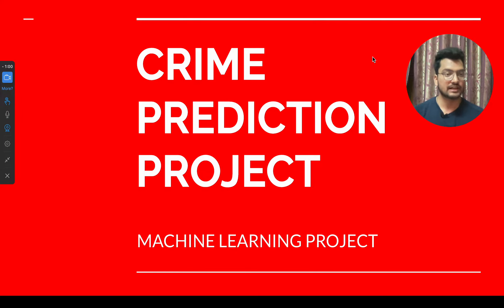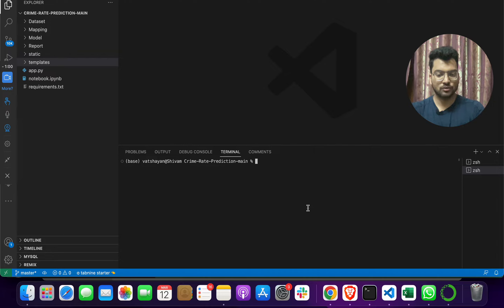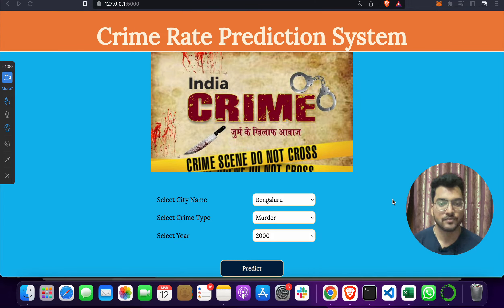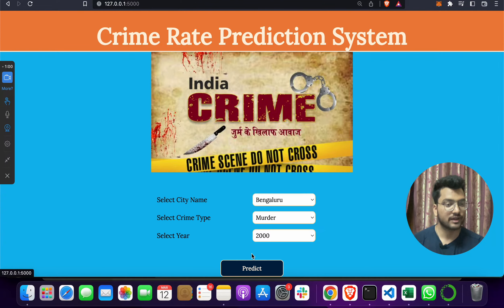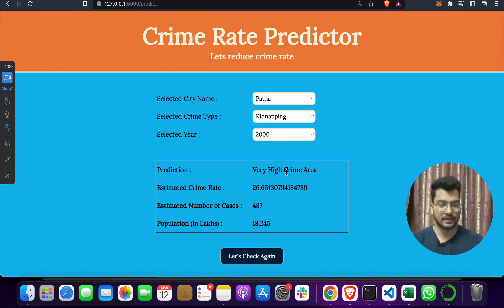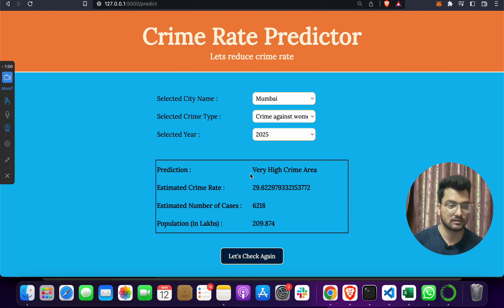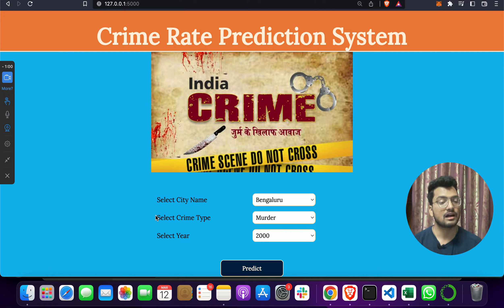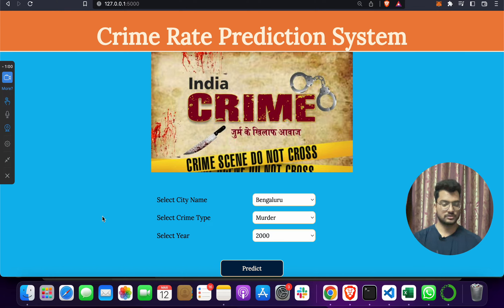Crime Prediction Using Machine Learning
It is full stack project. This project use machine learning algorithm to predict crime in different cities of India.

Title : Crime Prediction Project Using Machine Learning

Abstract :
A crime is a deliberate act that can cause physical or psychological harm, as well as property damage or loss, and can lead to punishment by a state or other authority according to the severity of the crime. The number and forms of criminal activities are increasing at an alarming rate, forcing agencies to develop efficient methods to take preventive measures. In the current scenario of rapidly increasing crime, traditional crime-solving techniques are unable to deliver results, being slow paced and less efficient. Thus, if we can come up with ways to predict crime, in detail, before it occurs, or come up with a “machine” that can assist police officers, it would lift the burden of police and help in preventing crimes. To achieve this, we suggest including machine learning (ML)  for the work.

Tech Used :
Front End : HTML, CSS, JS
Back End : python
Model Dev : Jupyter

Project Include:
1. Synopsis
2. PPT
3. Research Base paper
4. Code
5. Explanation video
6. Documents
7. Report

References & Idea : Research papers, Github, Google scholar and wiki.

Titles :
1.Crime Prediction Using Machine Learning Project
2. Crime Rate Prediction Using Machine Learning
3. Crime Prediction analysis Using Machine Learning
4. Crime Prediction Project